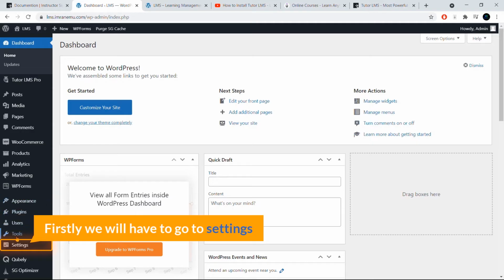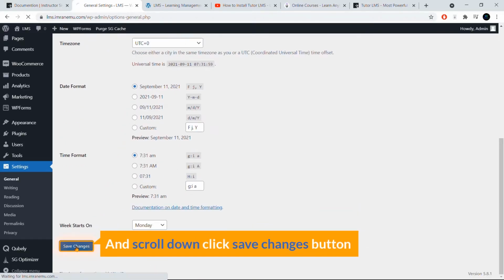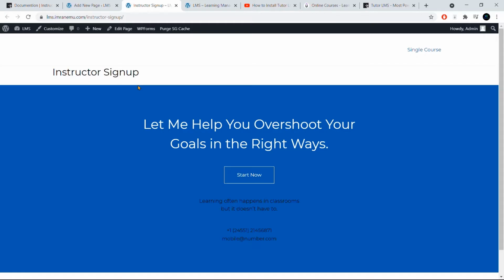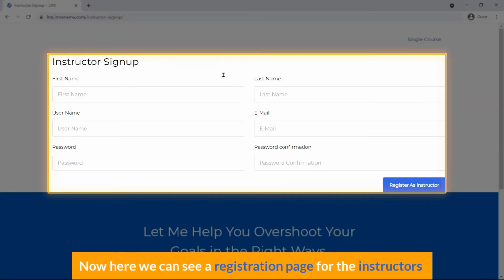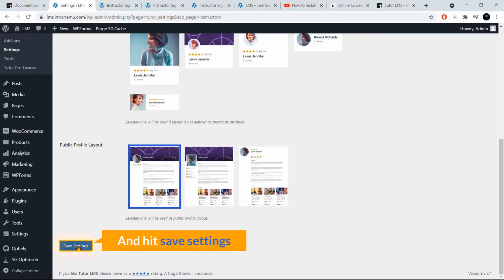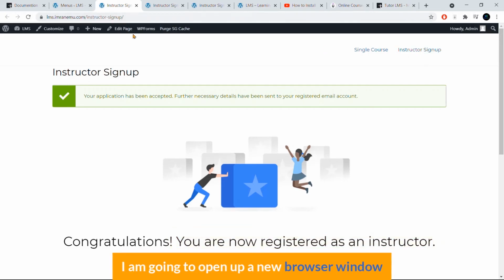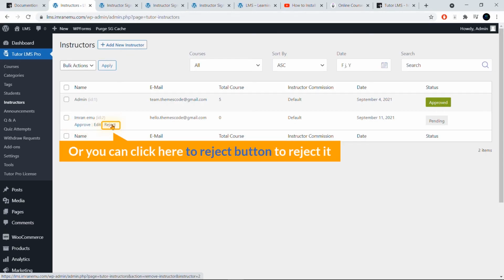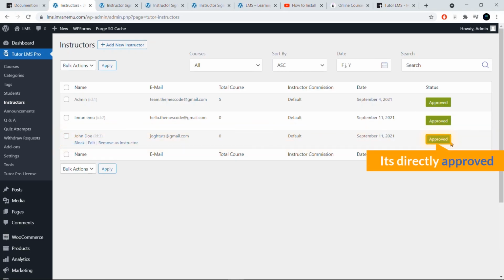Tutor LMS | How To Create and Display Instructor Registration Page | Create an Online Course Website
You can create a dedicated Instructor Registration Page in your Tutor lms based online course website . You will have to create a Page and Add  instructor registration block.